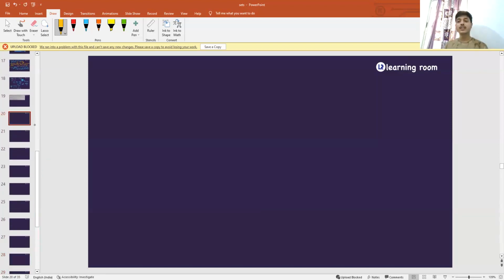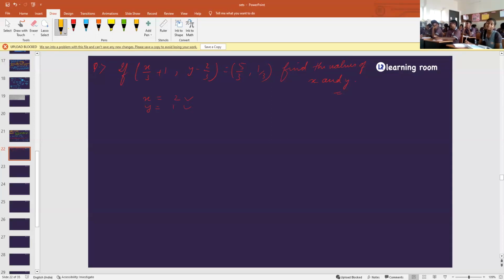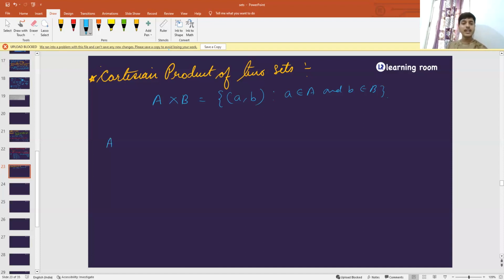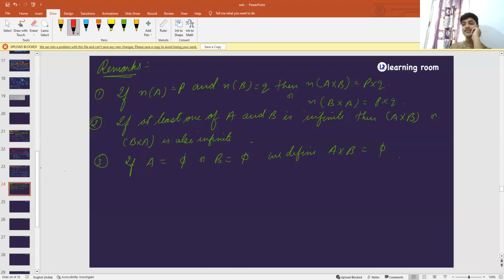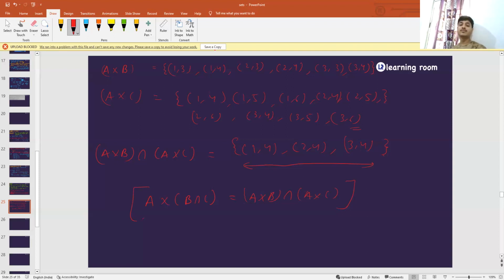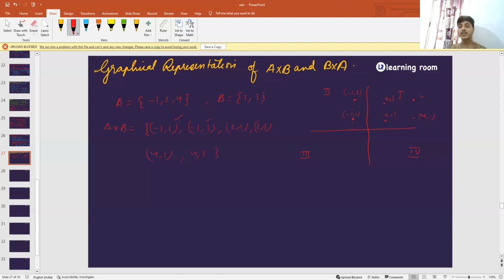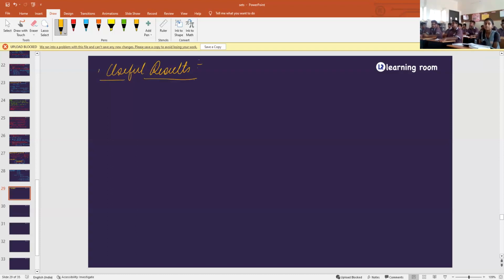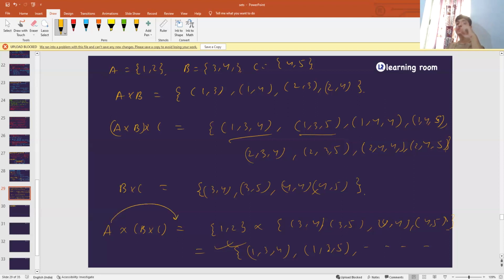XI Math pvm 28th july 23